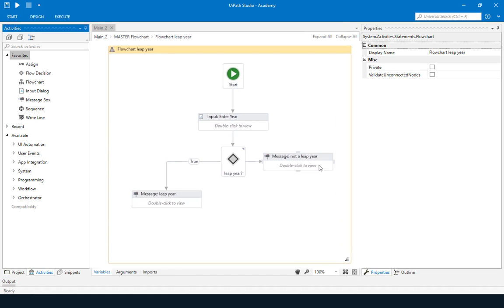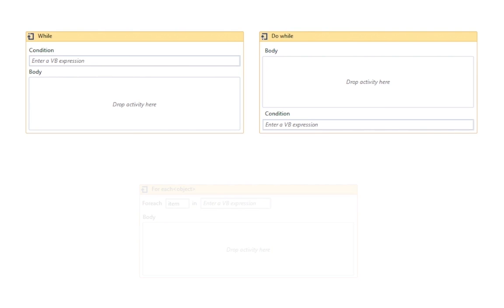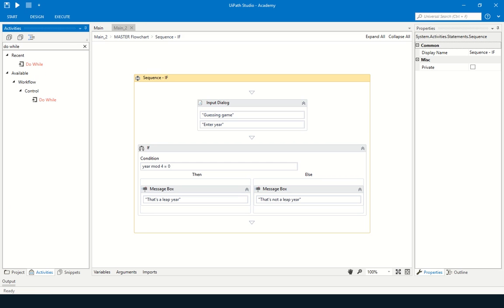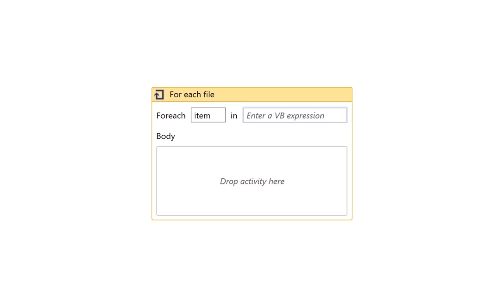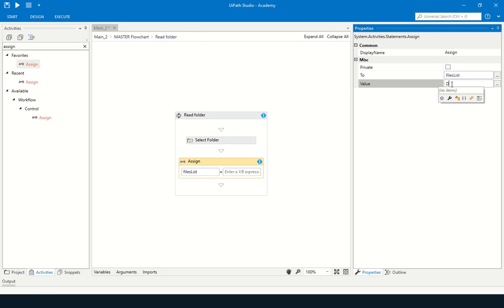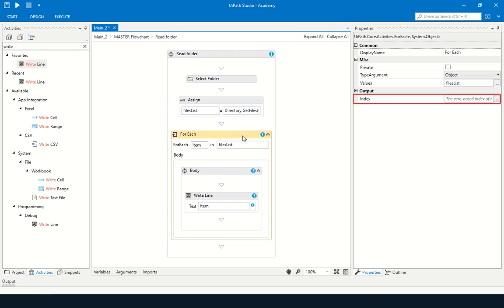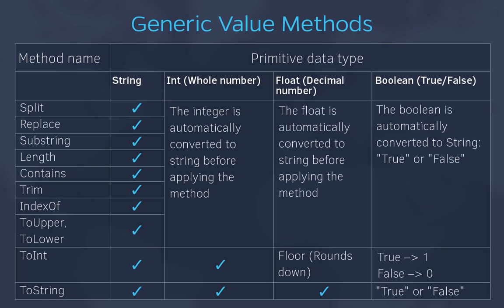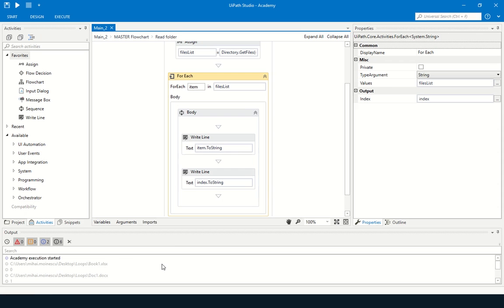Lesson 2 Control Flow Part 2 Loops